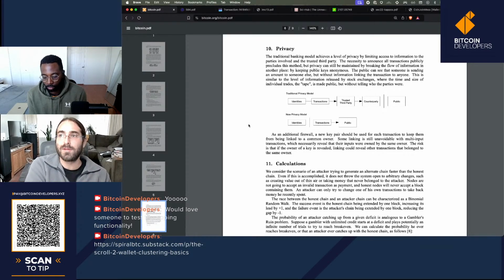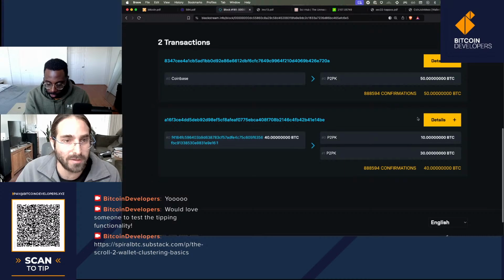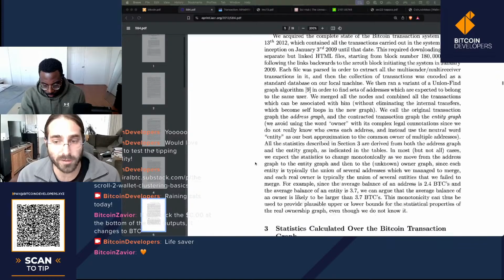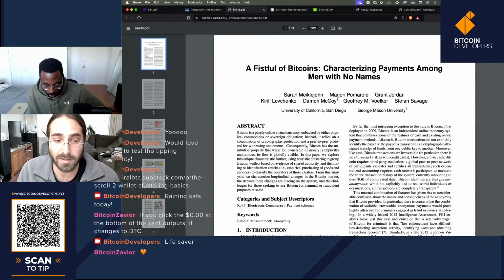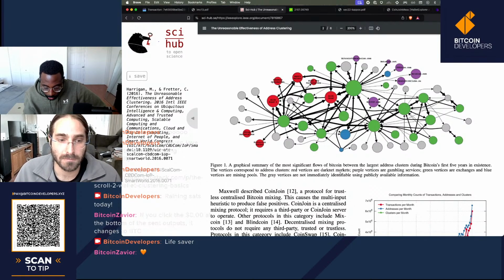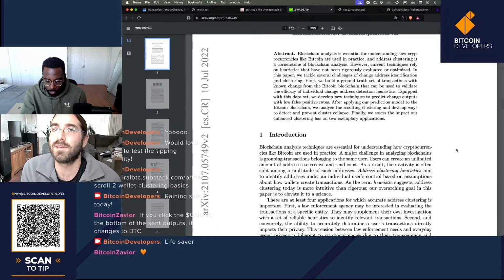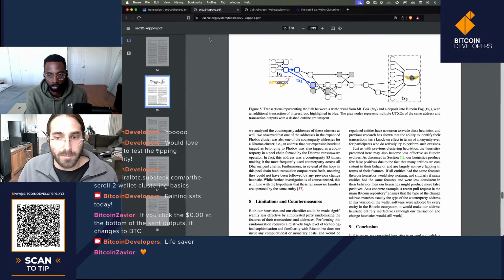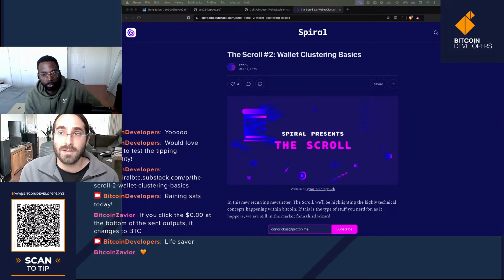Wallet Clustering with Yuval